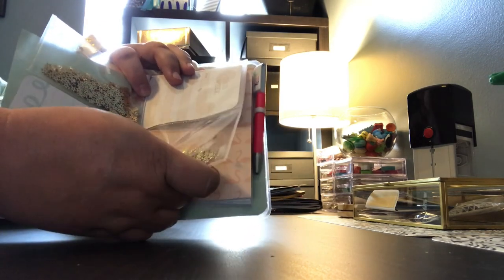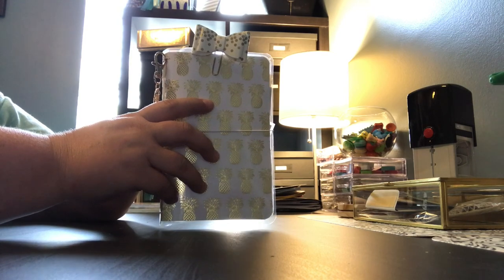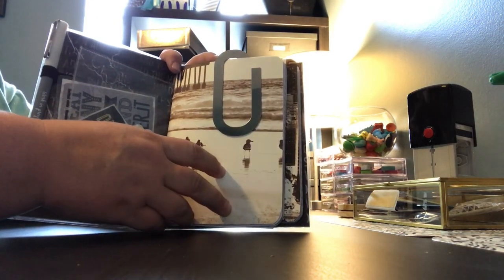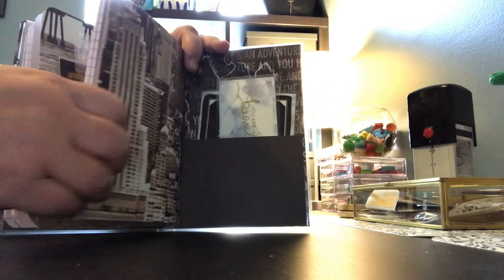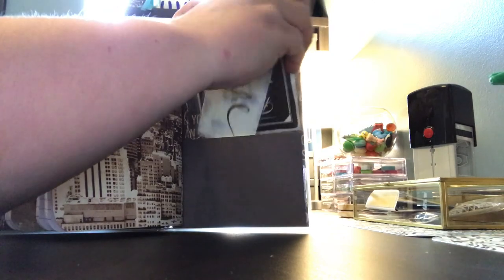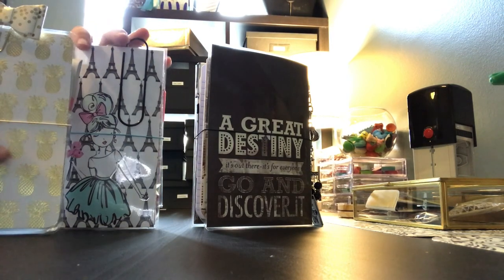3 New Travelers Notebooks for SALE!